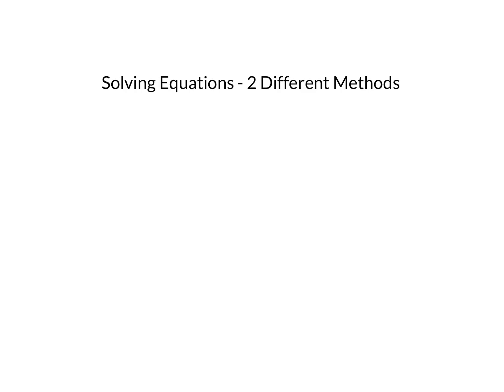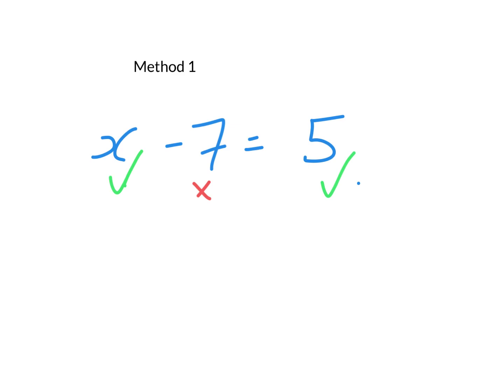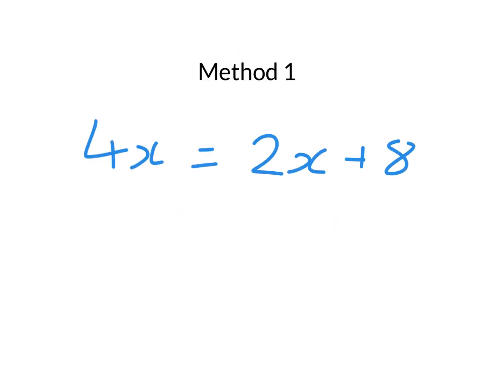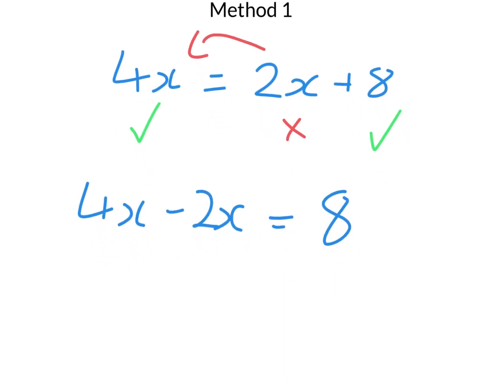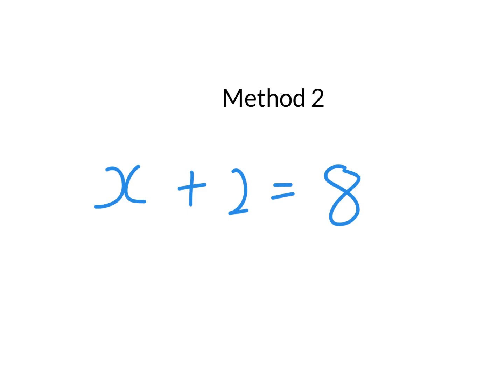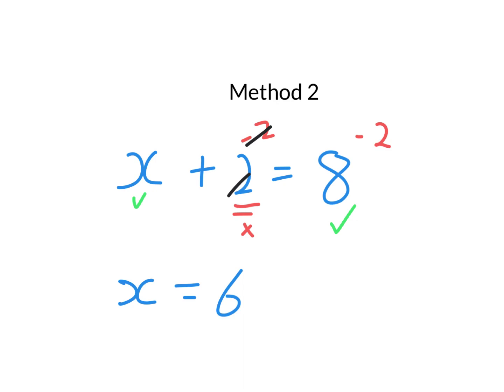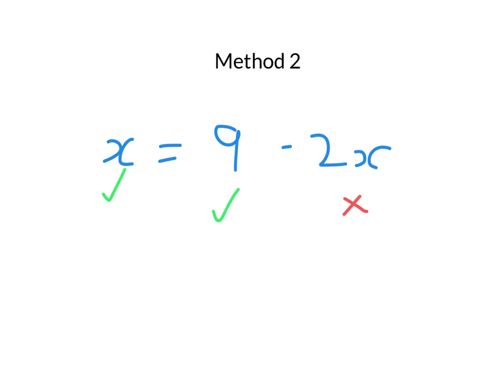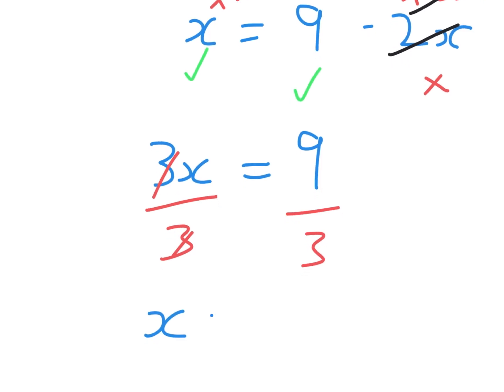Solving Linear Equations -2 Methods JC OL